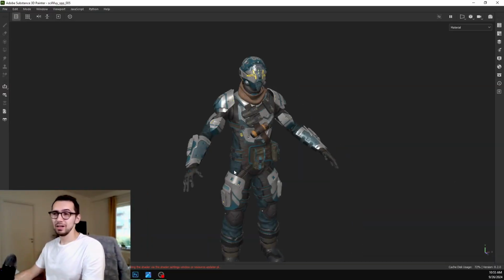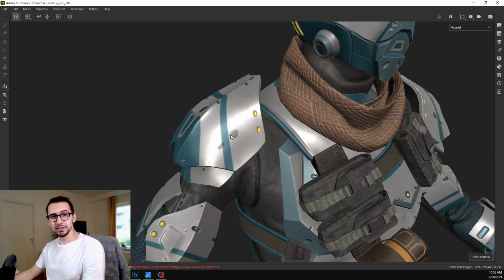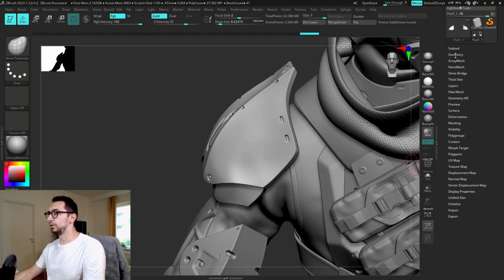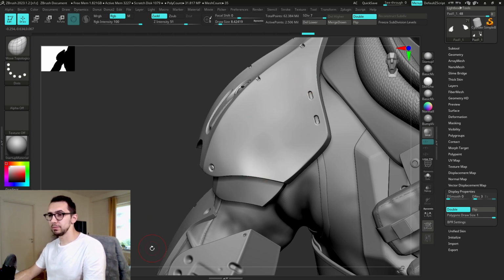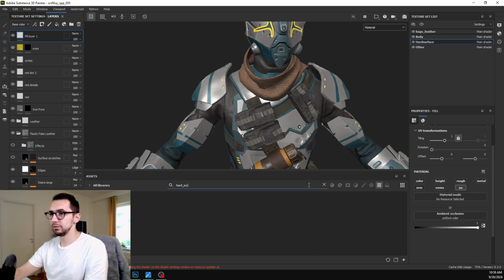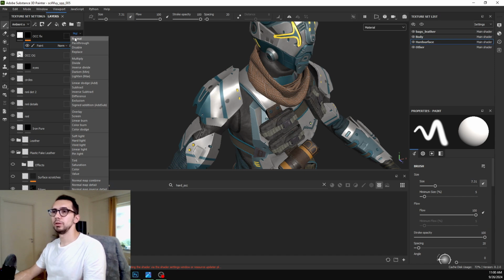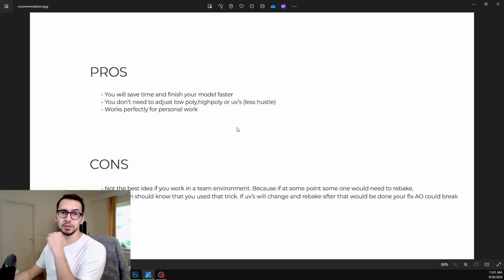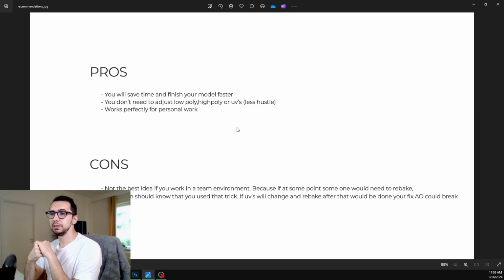How to fix your AO without rebaking?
Today I will teach you how to fix your AO without rebaking.